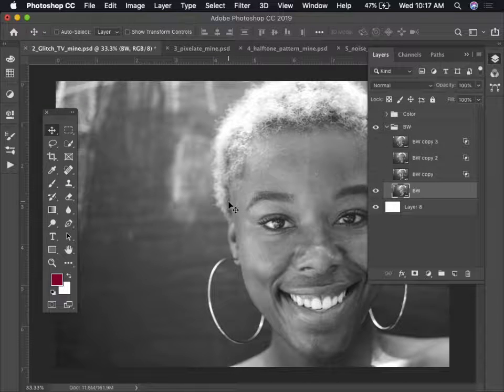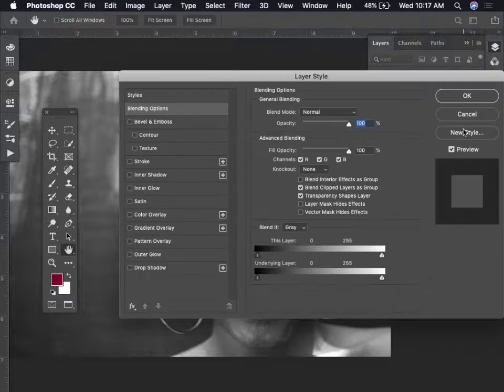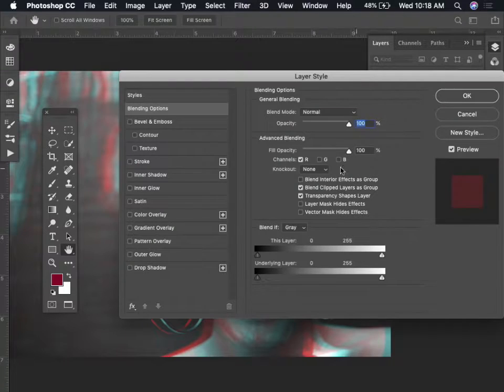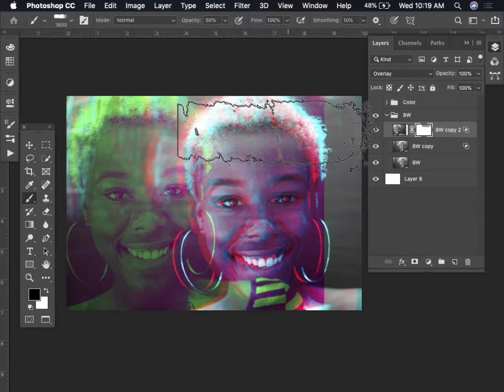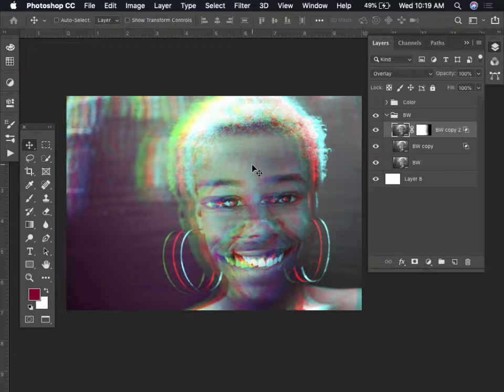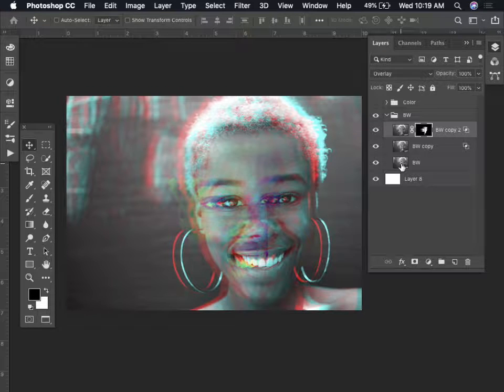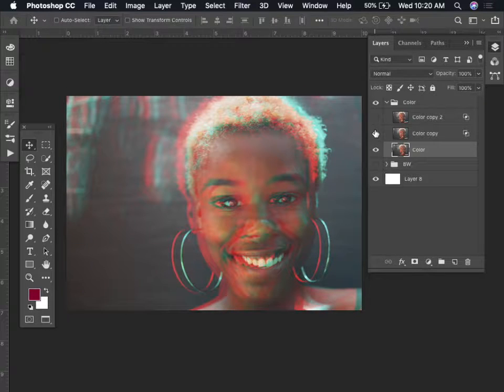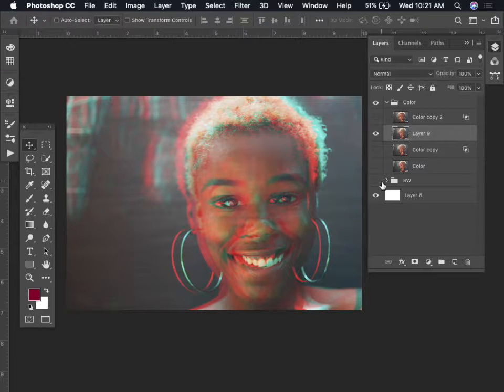Glitch Monitor Effect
In this video, we look at how to create a glitch monitor effect.